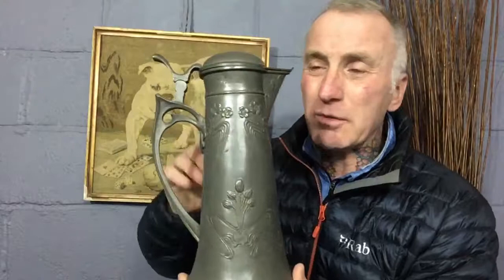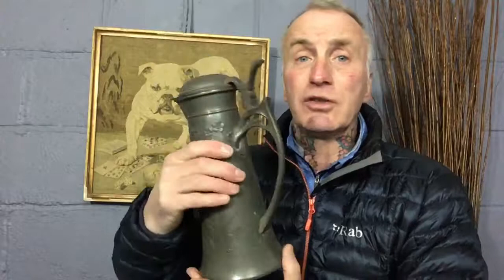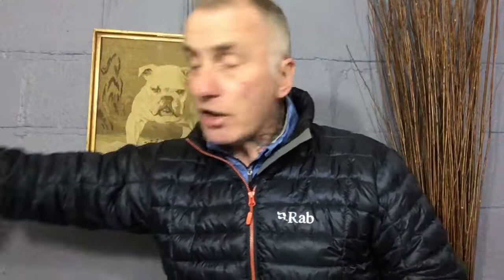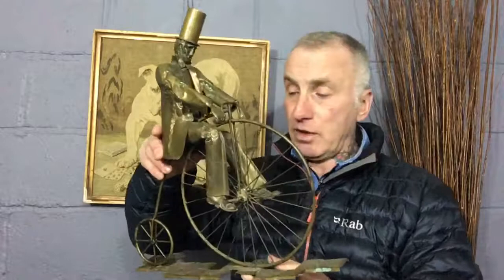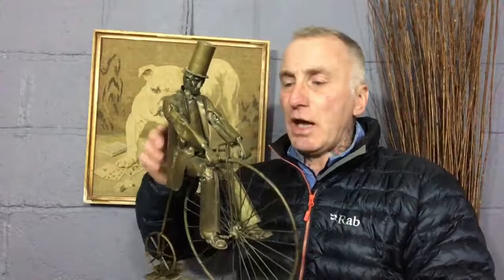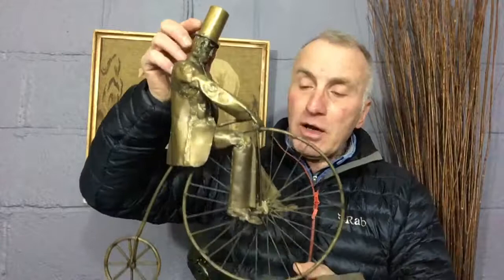Art Nouveau Pewter, Contemporary candlesticks and a Penny Farthing!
A new venue for Manormonkeys Antiques Warehouse!